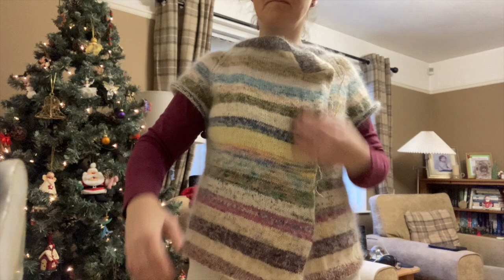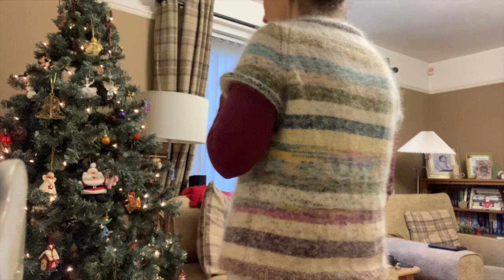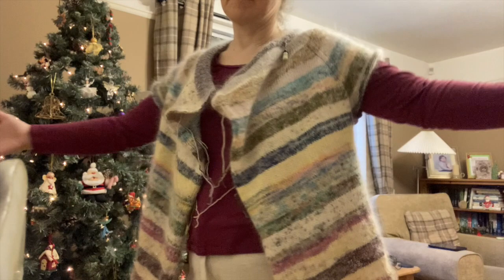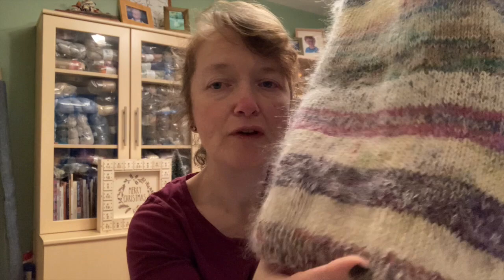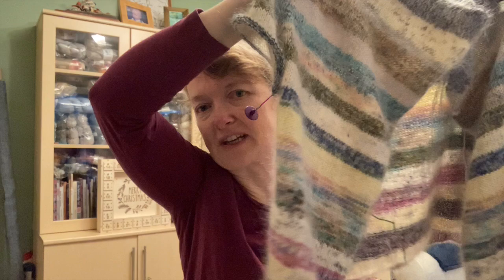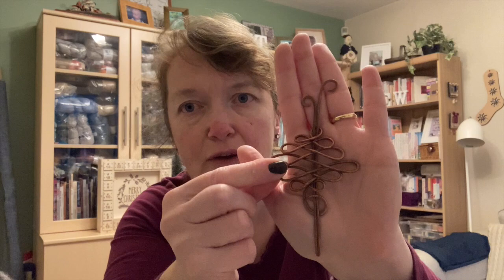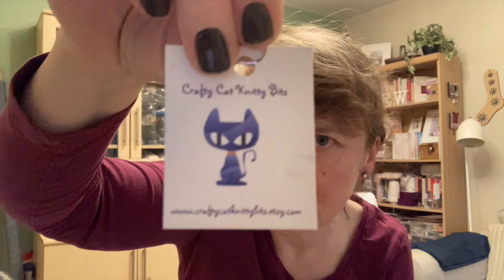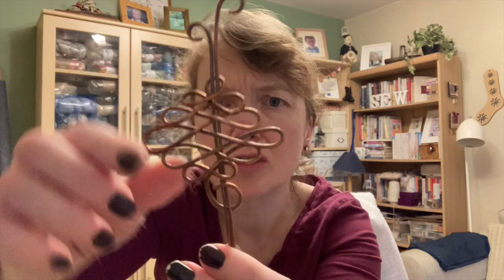Vlogmas 2020 Day 21 Short...but Sweet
Welcome to Hawthorn Cottage! I hope you feel very welcome here.

The places you can find me are:
Ravelry Group: Hawthorncottagecraft Podcast

Projects